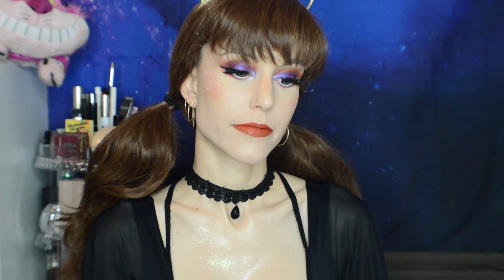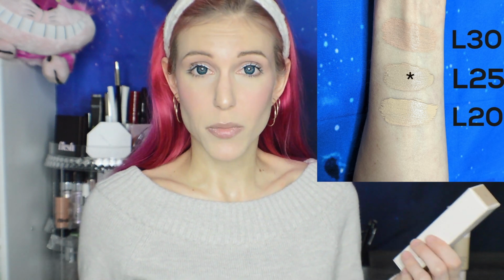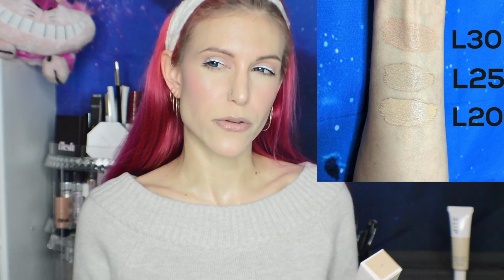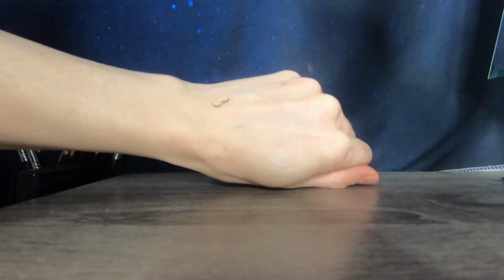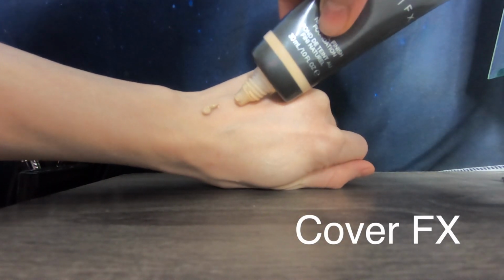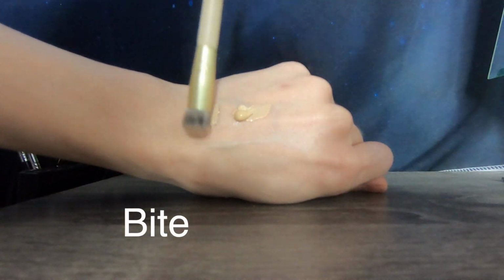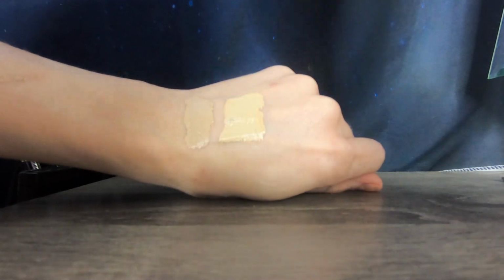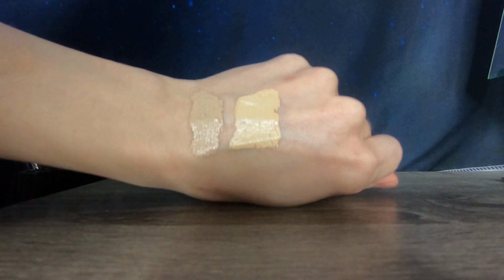Bite Beauty Changemaker Foundation - Is it Worth the HYPE?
Bite Beauty Changemaker Foundation

Shade L25 (also shown: L20 & L30)

Timestamps:
My experience @0:36
Ingredients @5:45
Swatches/Comparisons @9:12
Wear Test #3 @10:45
Final Thoughts @13:37

Favorite Primers (with the foundation):
Urban Decay All Nighter Grip Primer
Charlotte Tilbury Wonderglow Primer
Physicians Formula Spotlight Primer

Powder Used:
Cover FX Perfect Setting Powder

(Apologies for any background noise - our neighbors are moving and there's a bit of odd smashing sounds?? What can ya do!)

About Me:
Dry/Acne-Prone Skin
Best matches: Koh Gen Do 213/Smashbox 1.05/Tarte Light Sand/Mac NC20

I film on a Nikon D3200 (no filters)